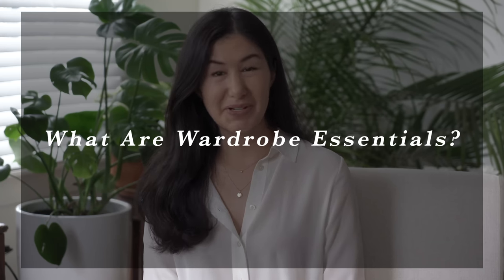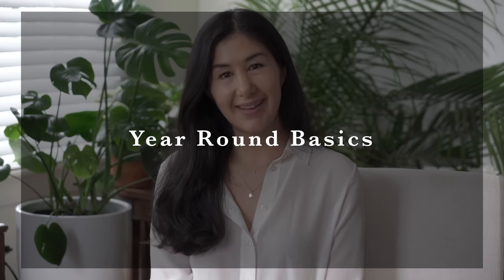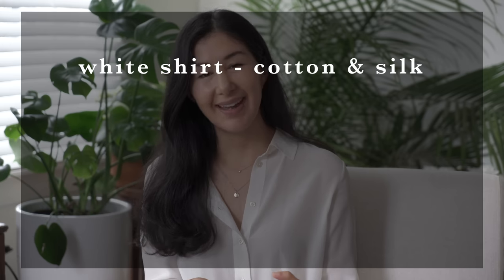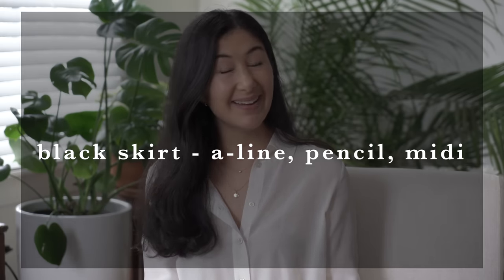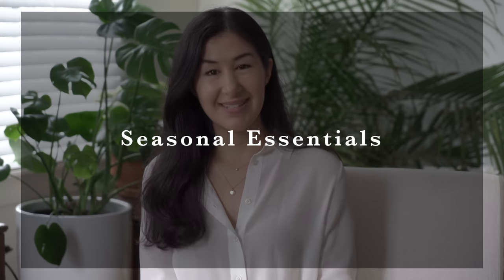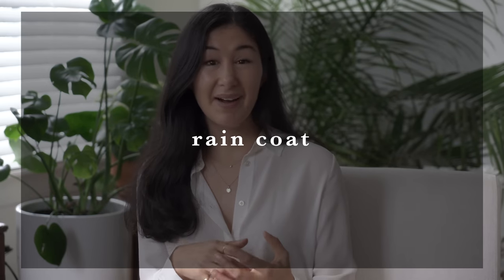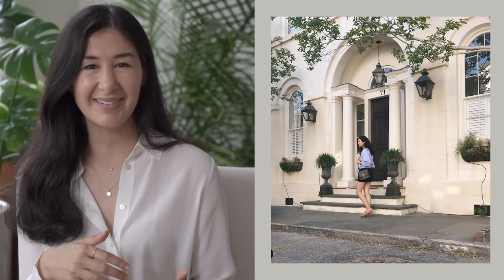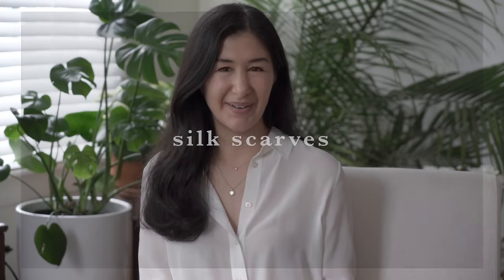Wardrobe Essentials | Things I Always Have In My Closet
Today I want to talk about wardrobe essentials and a new way I've been looking at them. These are the things I always have in my closet and they're so important to my personal style.

White Silk Shirt: Everlane (I have it in a 0 and it's perfectly oversized)
Long Necklace: Mejuri gifted and I love it!

Black Skirt: The one shown is old from Banana Republic but this is similar
Dark Wash Jeans: Levi's 501 CT's, old
Sweater: Grana, no longer available

Black Pants: Eileen Fisher, from last year but similar